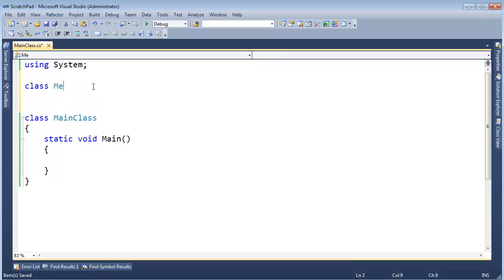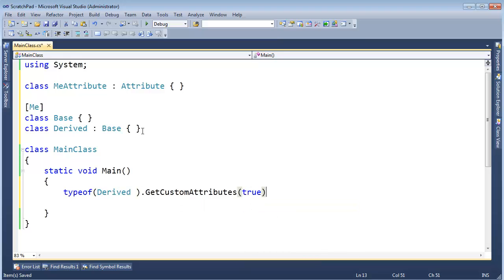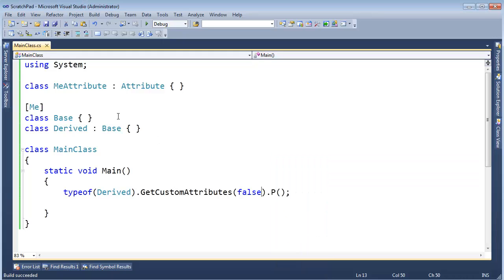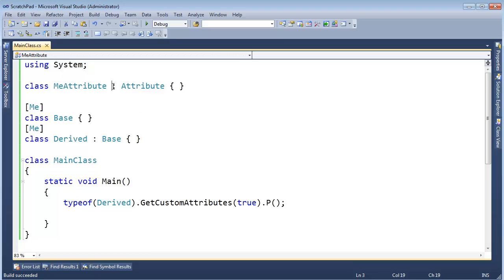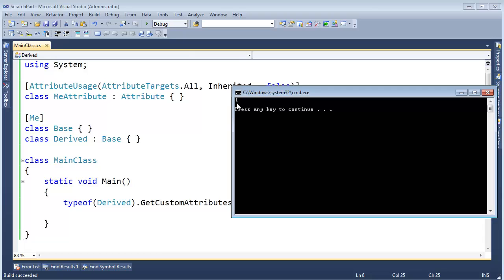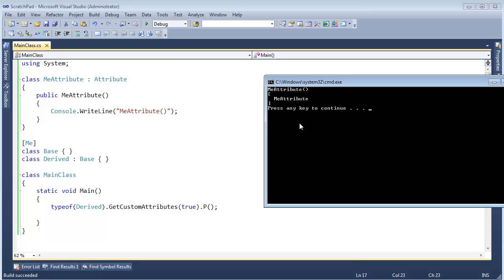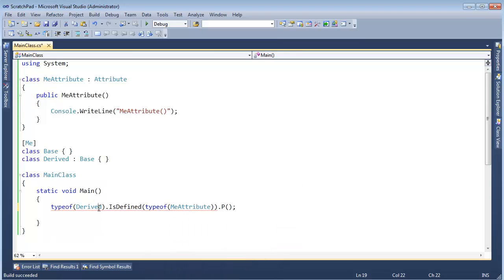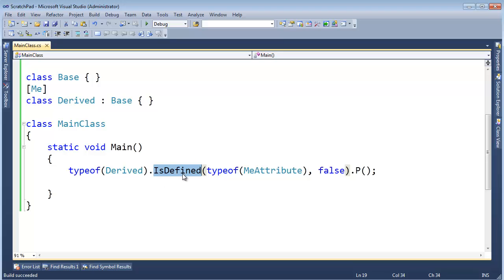C# Inherited Attributes and IsDefined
Something you will probably never bother with, but you always have to pass that Boolean value in anyway.